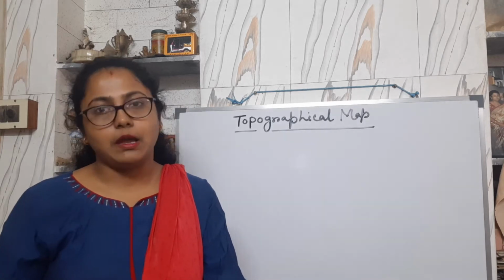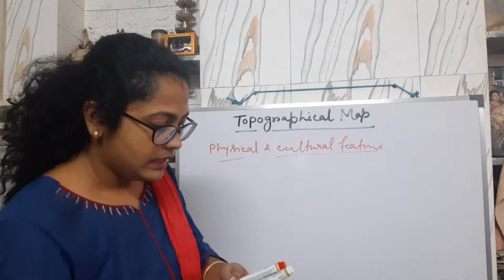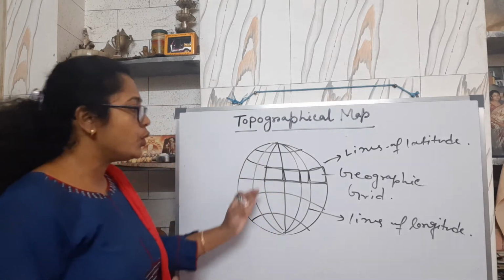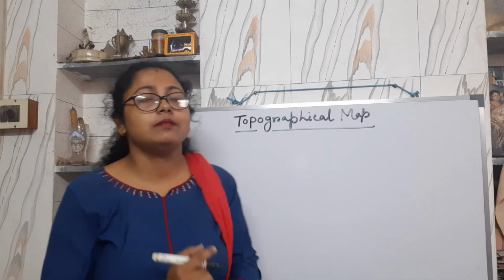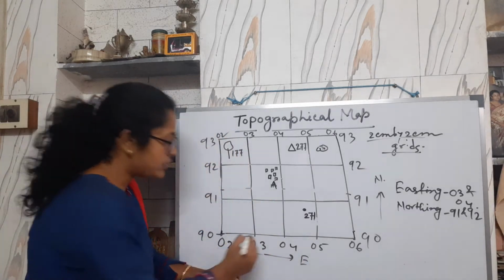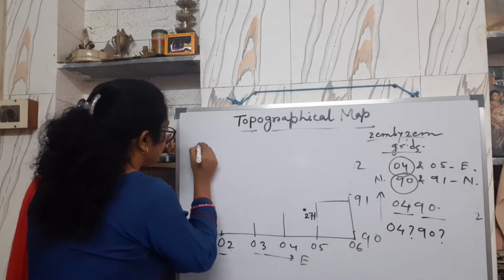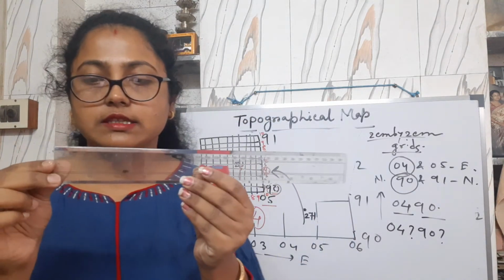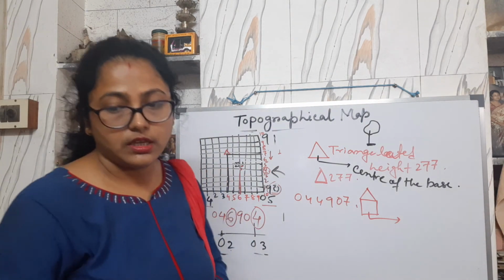Class X_Topographical Map (Explanation 1)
Students will be able to learn-
1. What is the importance of the Topographical Map.
2. Grid reference system & its importance.